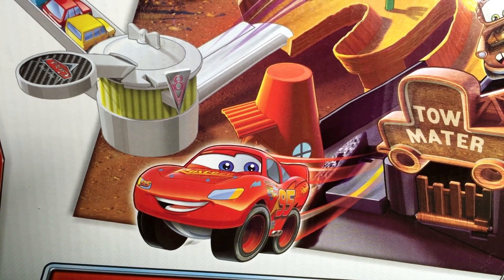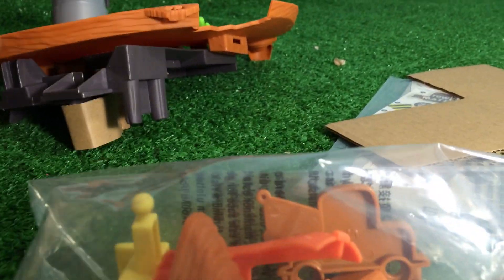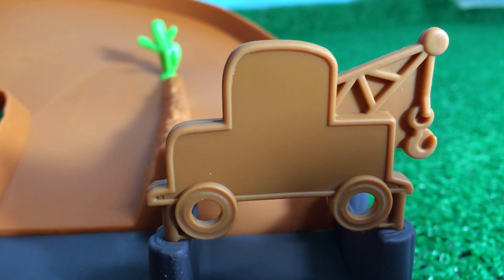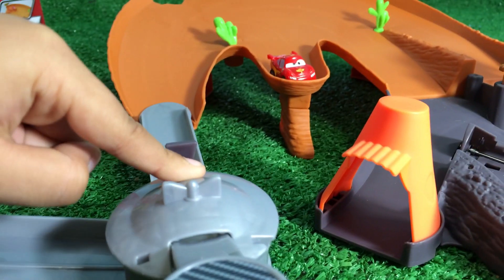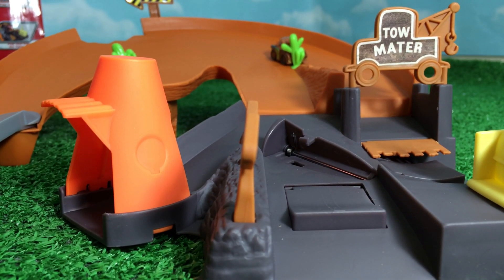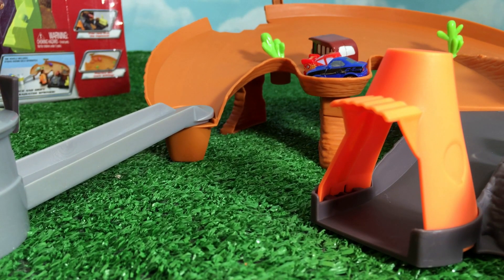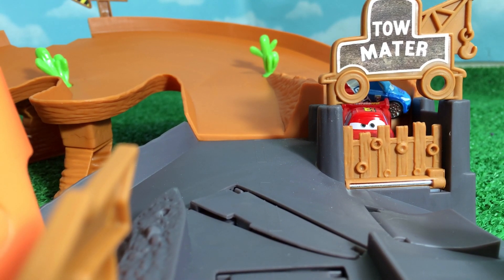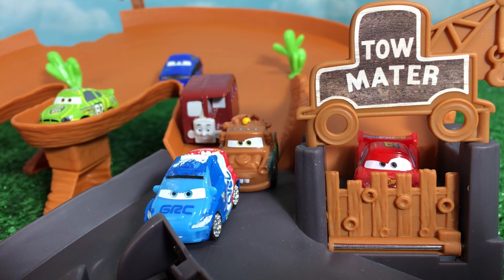New Disney Cars Microdrifters Play Set where Bertie the Bus of Thomas and Friends Tried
Click to watch Giant Egg with Disney Cars Surprise
This video is about New Disney Cars Microdrifters Play Set where Bertie the Bus of Thomas and Friends Tried. Micro drifters Lightning McQueen, Mater and other tried as well. This play set comes with one Micro Drifter that is Lightning McQueen.